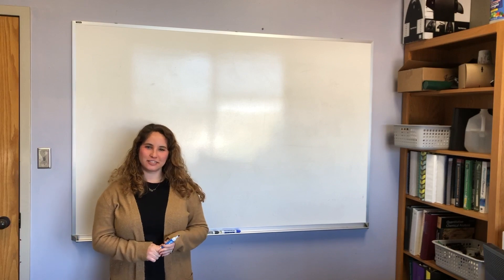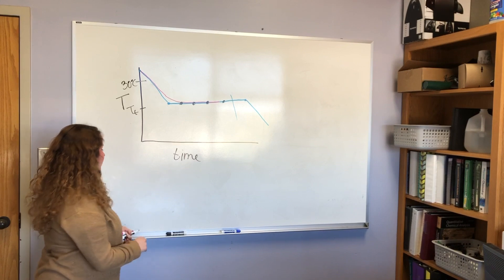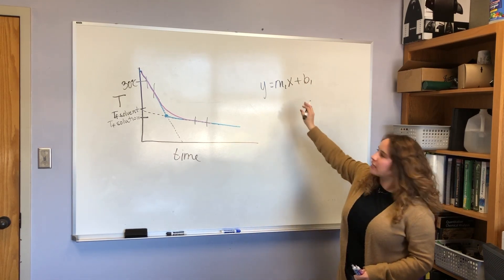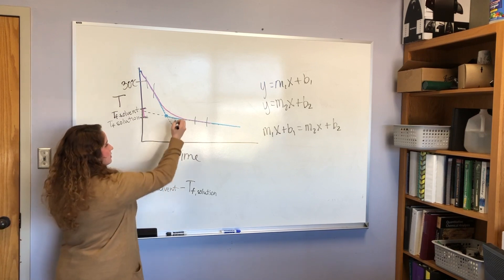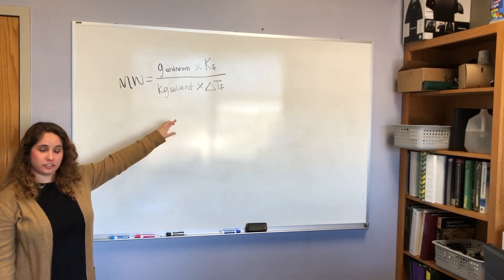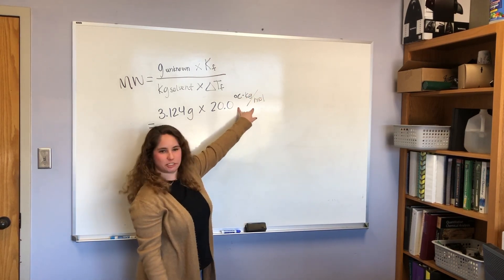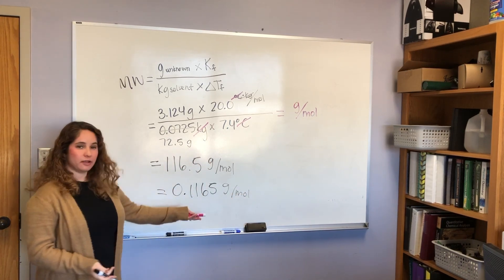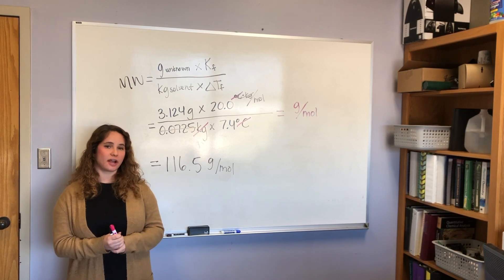Freezing Point Depression Calculations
CHEM 1142: General Chemistry II Lab
Experiment 4: Freezing Point Depression

How to analyze your data, perform your calculations, and get a good grade.

TLDW: There isn't one - this is one of the most important videos we will upload for this course!